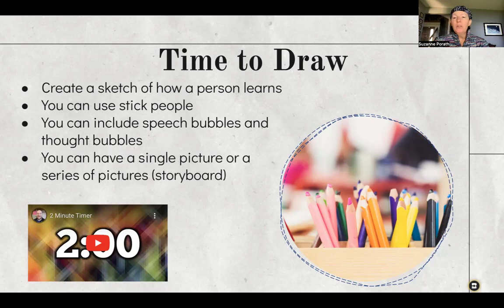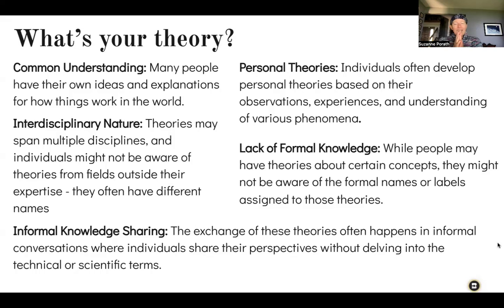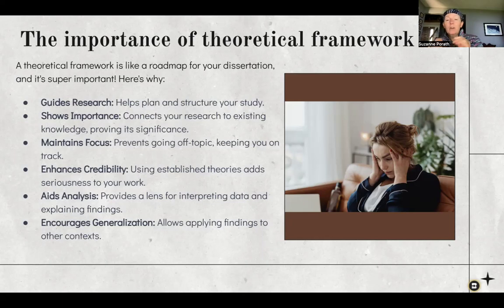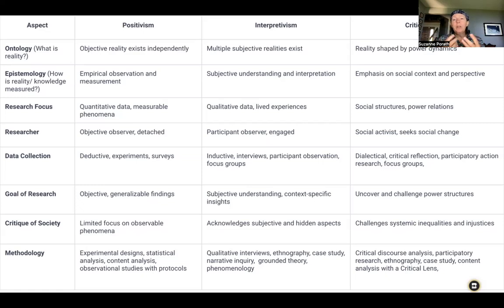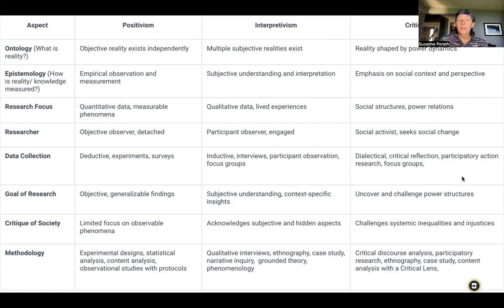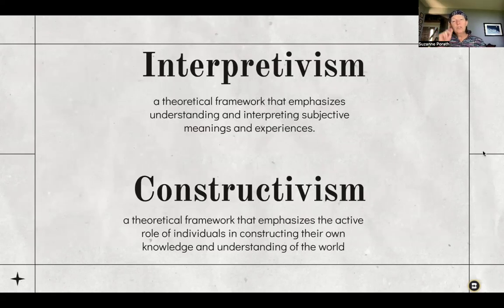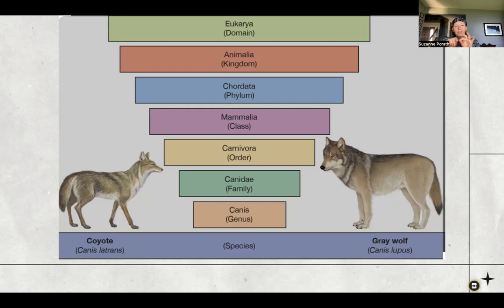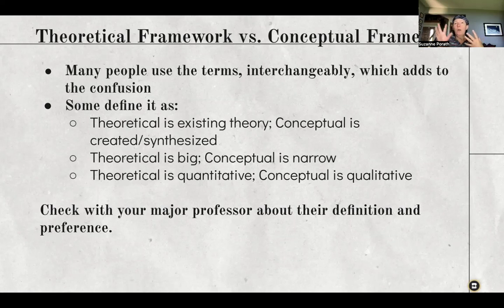Theoretical Frameworks for a Dissertation